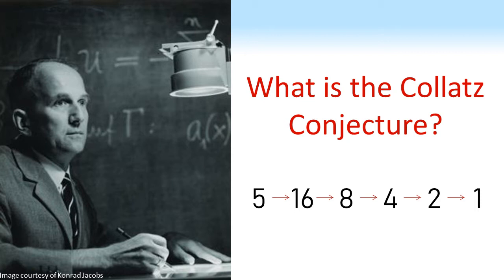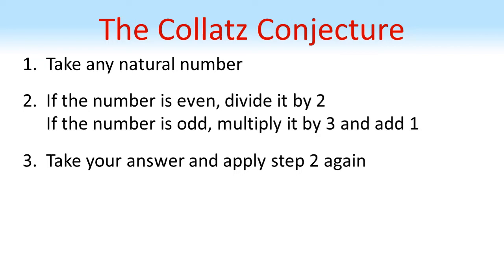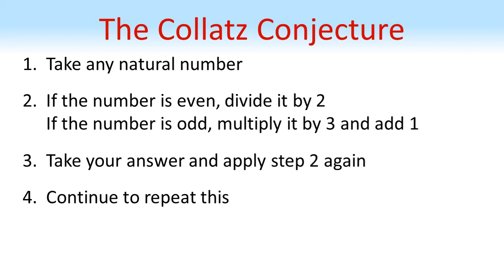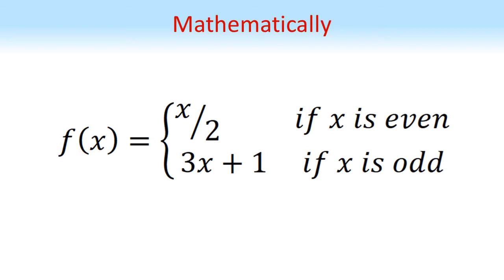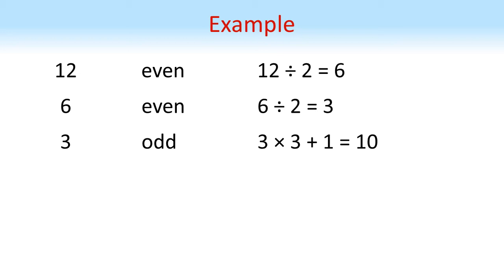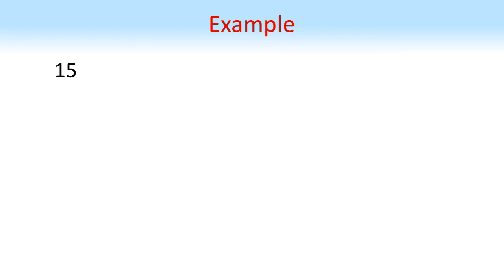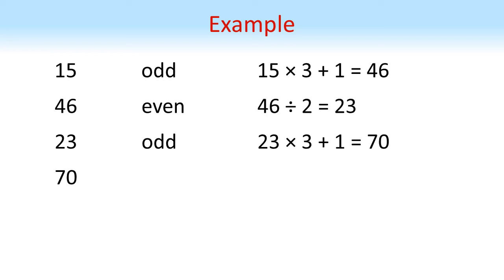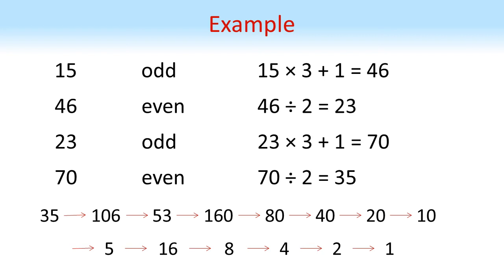What is the Collatz Conjecture? Unproved Mathematical Theorems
Find out about the Collatz Conjecture in this quick maths video.
Created by the German mathematician Lothar Collatz, the Collatz conjecture states that for any natural number (integer larger than 0) we can continue a cycle of dividing by 2 if it is even and multiplying by 3 and adding 1 if it is odd, and always end up eventually reaching 1.
For such a simple idea, it is surprising to find that the Collatz conjecture is still to be proved.